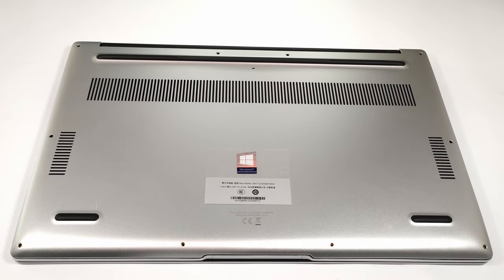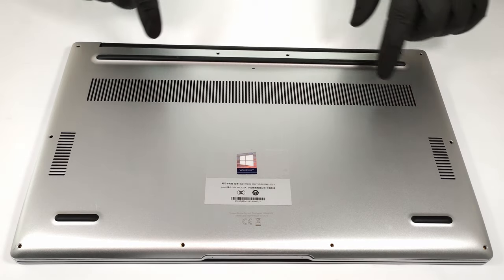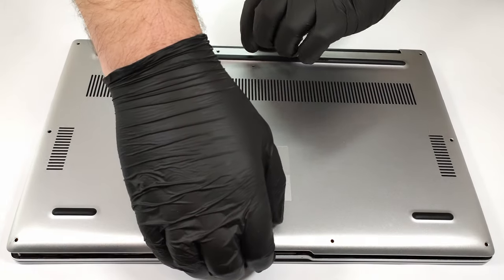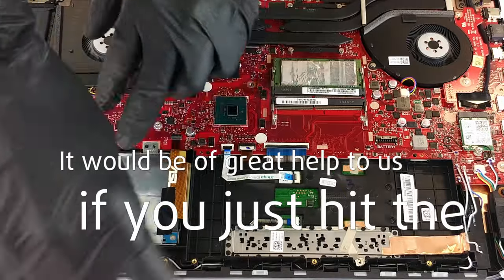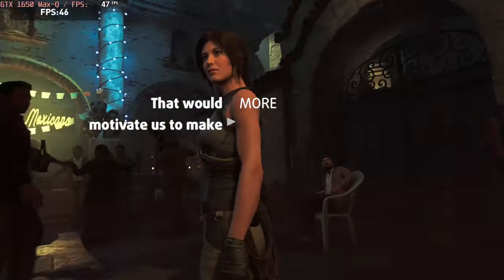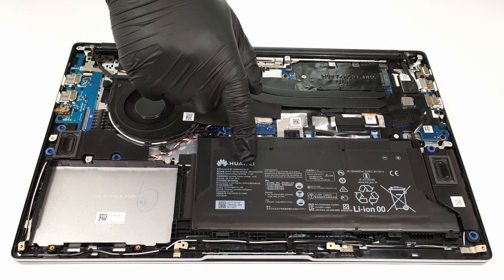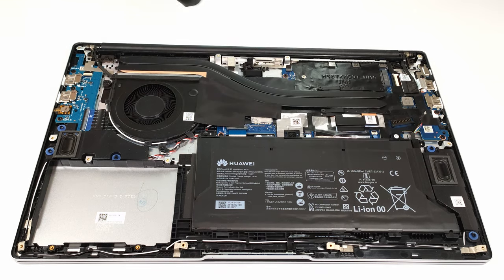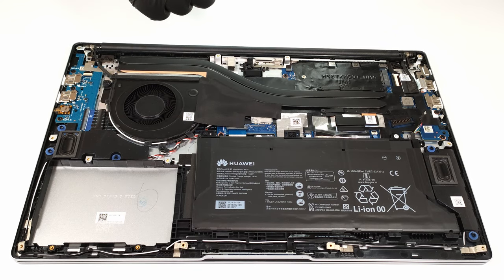🛠️ Huawei MateBook D 15 (Intel) – disassembly and upgrade options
✅  LaptopMedia.com